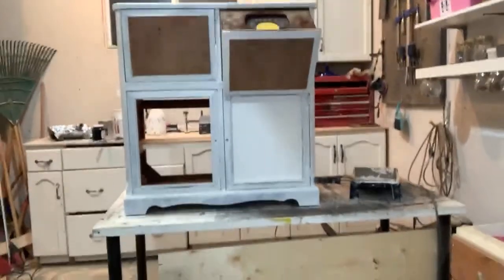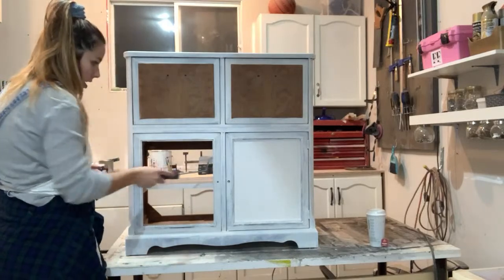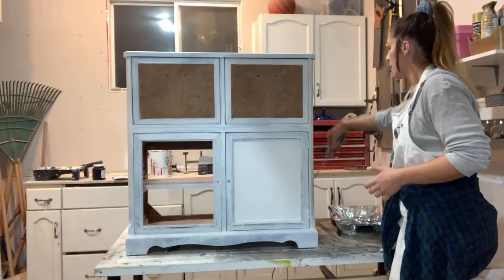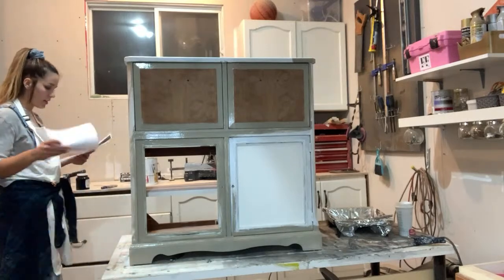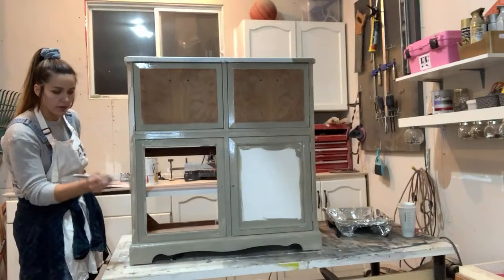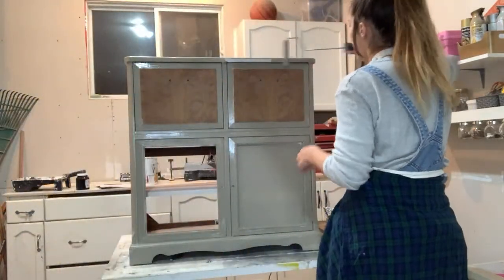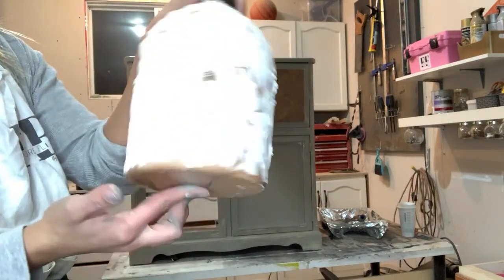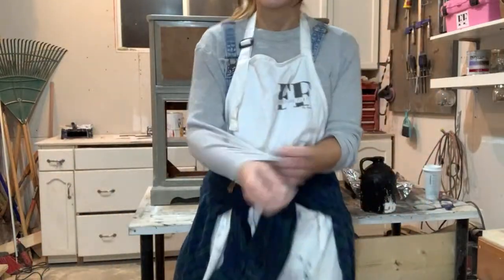PAINTING A VINTAGE RADIO LIVE | Flipping Furniture| Furniture Flip By Sarah